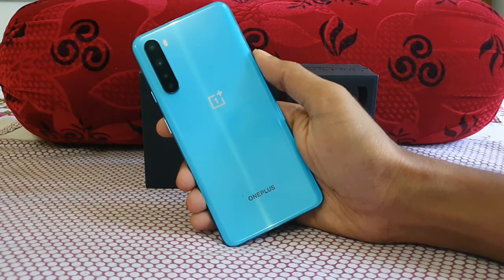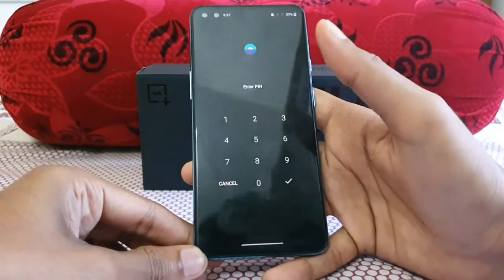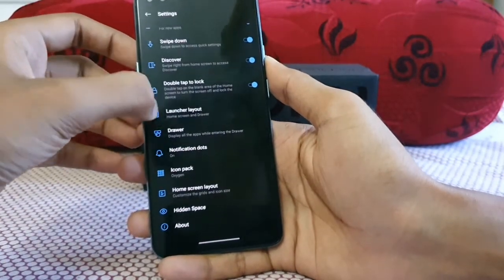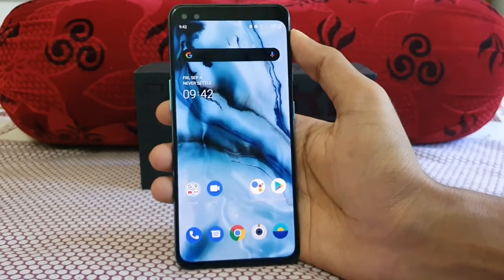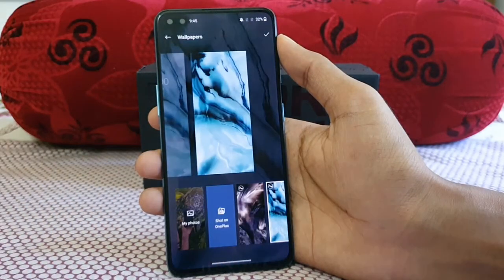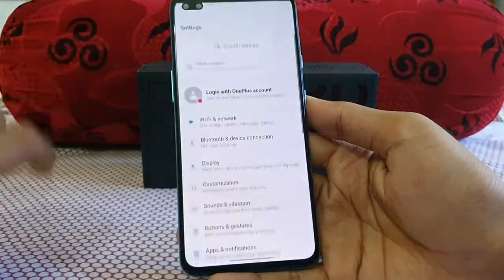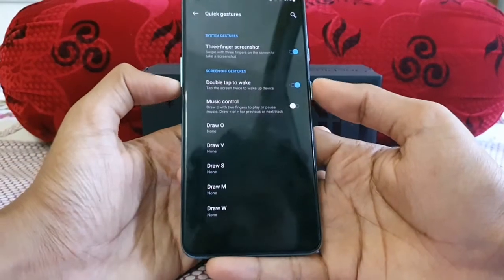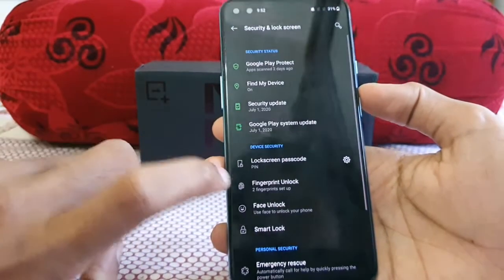One Plus Nord Tips,Tricks and Hidden Features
One plus Nord tips tricks and most essential features.
Nord tips to lock and unlock with ease,camera 48mp mode,pro photo mode,quick launch,animations ,coustomisation of aod,refresh rate n all other features of nord